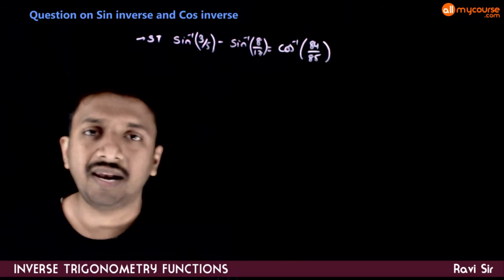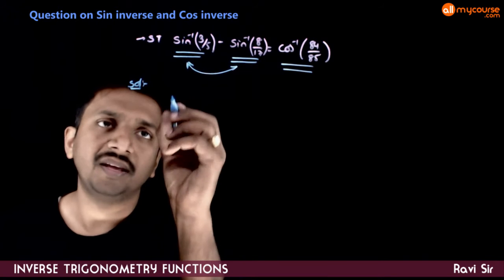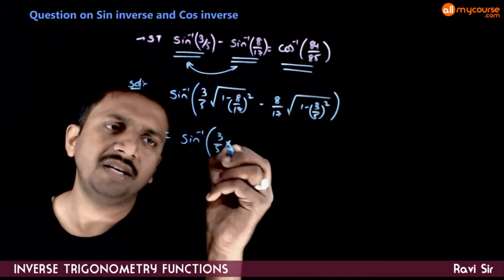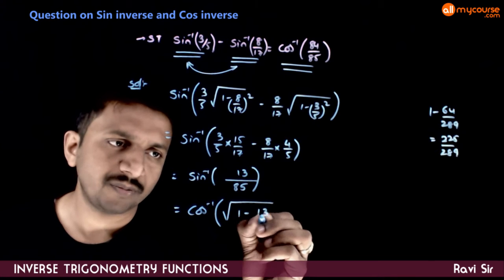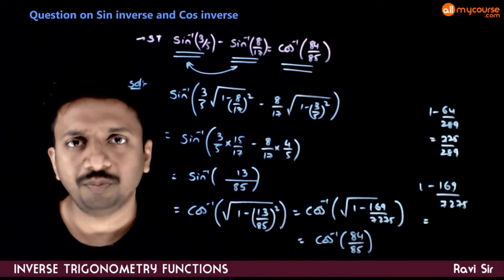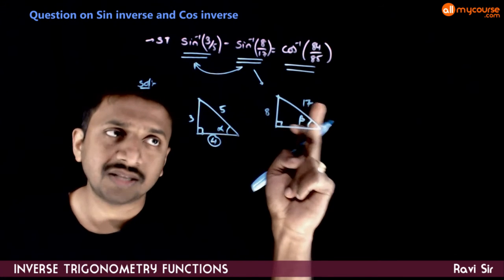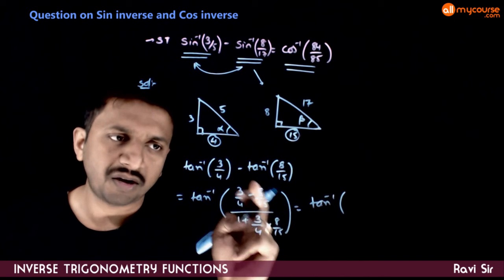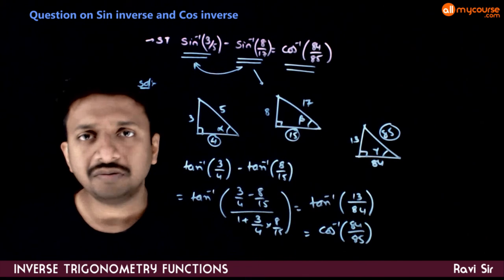14 b.Question bassed on Formulae on Sin inverse and Cos inverse